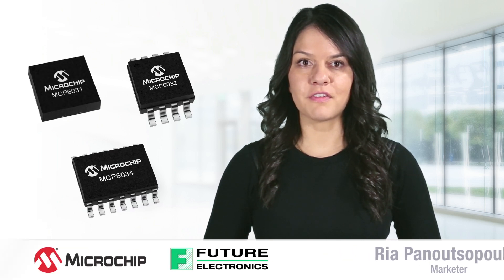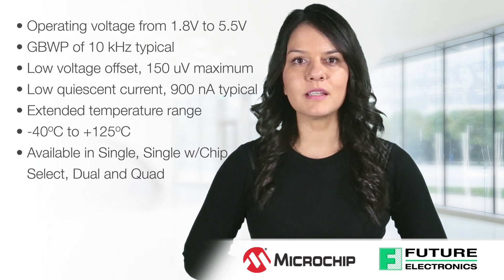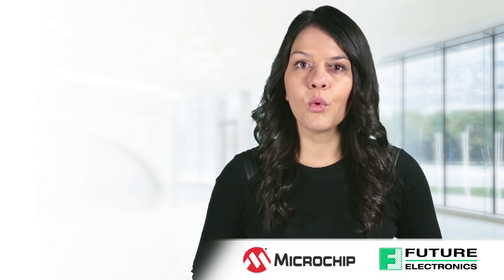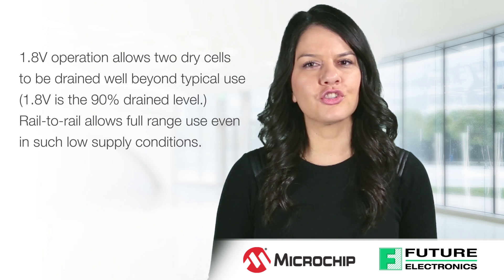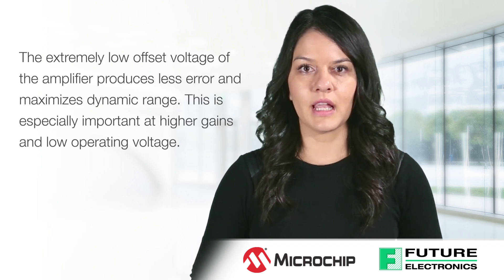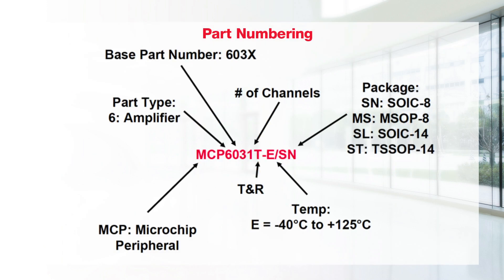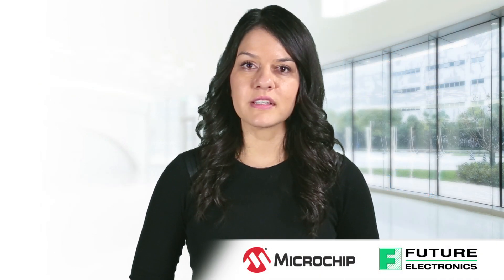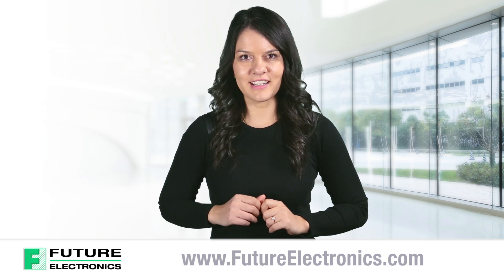Microchip MCP603x Family of Operational Amplifiers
Today, I’ll be discussing MCP603X family of operational amplifiers. The MCP603X family of operational amplifiers is fabricated using Microchip’s low power CMOS technology. The low operating voltage range of 1.8V to 5.5V and current consumption below 1 uA makes these devices ideal for battery-powered applications. These amplifiers are trimmed in packaging using non-volatile memory. This trimming allows the MCP603X amplifiers to achieve an extremely low voltage offset of 150 uV maximum at room temperature.

The MCP603X family is offered in single, single with power saving chip select, dual, and quad configurations. The pin outs shown meet industry standard pin outs for operational amplifiers, except for the case of the MCP6033 where the chip select is not standard in the industry.

As mentioned earlier, the low quiescent current of less than 1 uA makes these amplifiers ideal for battery-powered applications. The MCP6033 amplifier is a single amplifier with chip select. When in shutdown, the quiescent current drops to approximately 400 pA, allowing for even more power savings.

The MCP603X amplifier family offers a variety of features including small packaging, Rail-to-Rail Input/Output, low voltage offset, and low quiescent current and operating voltage range.

The ordering information for the MCP603X amplifiers is shown here. These amplifiers are available over an extended temperature range from -40 deg. to 125 deg. Celsius.

Applications include:
• Portable/battery-powered equipment
• Gas detection/monitoring
• Low power medical devices
• Battery-powered pressure monitoring devices
• Tollbooth tags
• Sensor amplifier/filtering

Low power, low offset, and small packaging make these amplifiers ideal for a variety of applications in consumer, industrial, and medical markets.

The MCP603X family of amplifiers is currently available for sampling and volume production. To view or to purchase these products for your next application, visit our